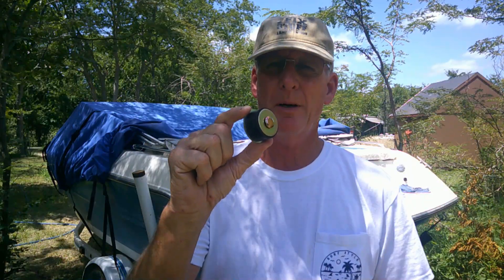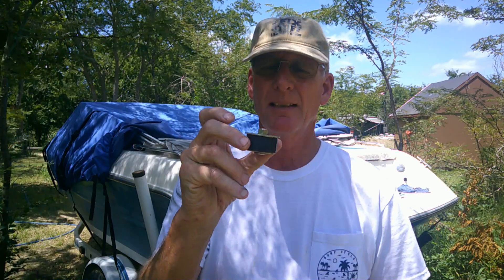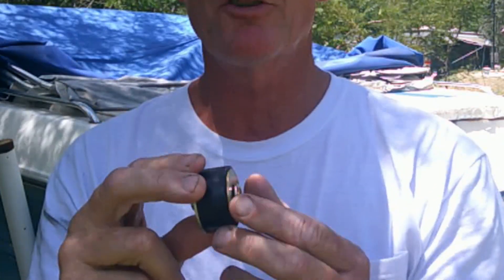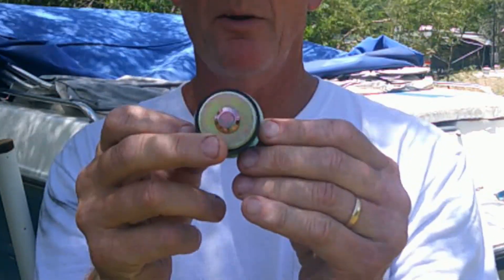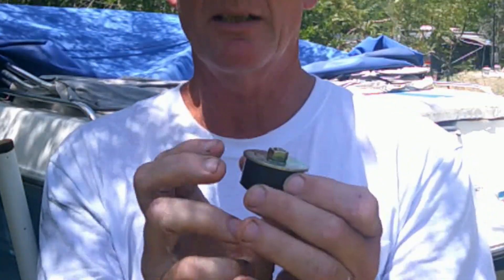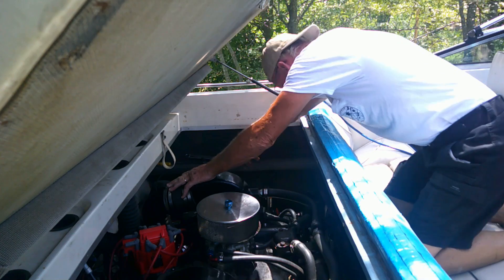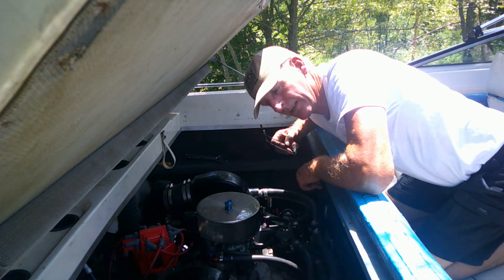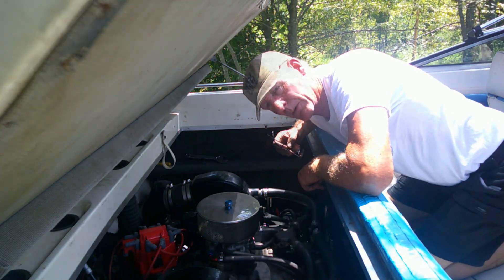Homestead Handyman: #13 Boat fixed and granddaughter skis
California retired couple turned their lives upside down when they left city life for an acre of undeveloped land in Northeast Texas. Now they work harder than they ever did in the past. There have been a number of difficulties, challenges and surprises they had no idea they would face. All in all, the Lord has been with them and the blessings have been numerous.